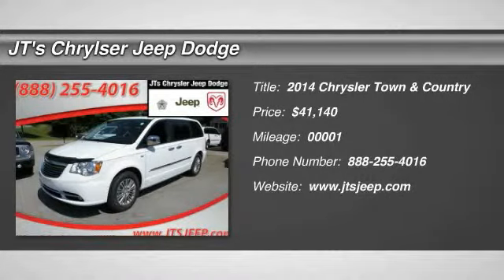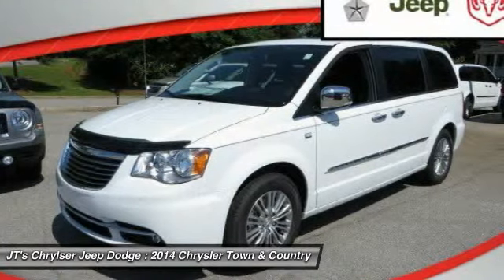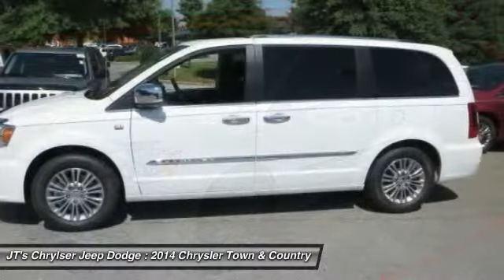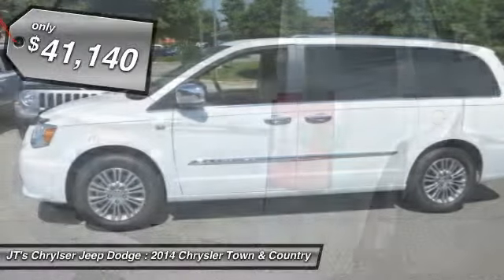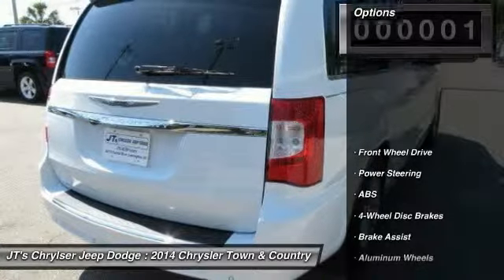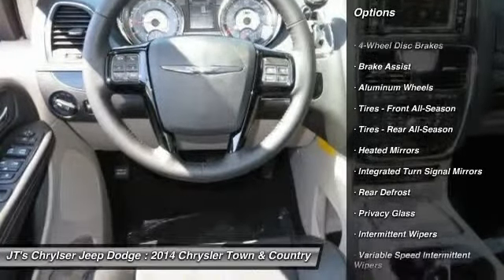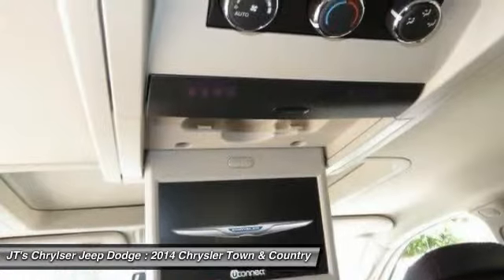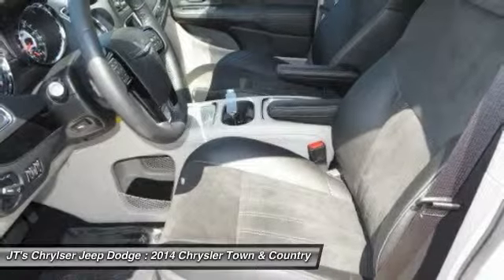2014 Chrysler Town & Country Lexington SC 133122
2014 Chrysler Town & Country Touring-L 30th Anniversary - $41140

JT's Chrylser Jeep Dodge
5215 Sunset Boulevard

Delivery price will include taxes,tag, and $389 closing fee. Pricing only valid when financing through Chrysler Capital or when paying cash. Must present Internet Pricing before negotiations to qualify.MSRP is the suggested retail price set by the manufacturer not the selling price. The sale price may not reflect the MSRP. The selling price includes all incentives including a $500 Chrysler Capital Rebate on Ram trucks. Some vehicles may have dealer installed equipment such as custom wheels and tires, step rails, etc. The extra equipment may not be included in the price. Pricing not valid with special APR programs. Offers not in conjunction. JTs Chrysler Jeep Dodge is not responsible for typographical errors in pricing.